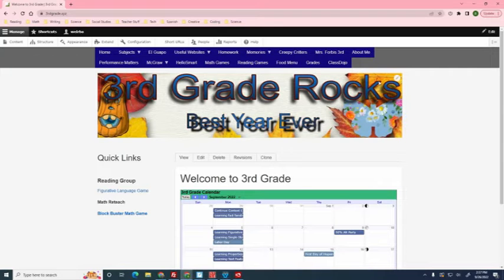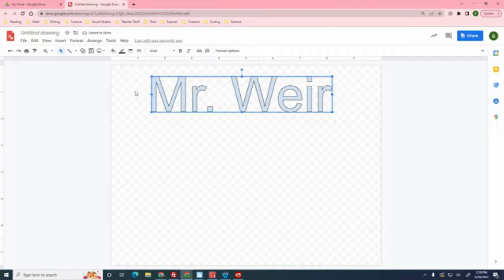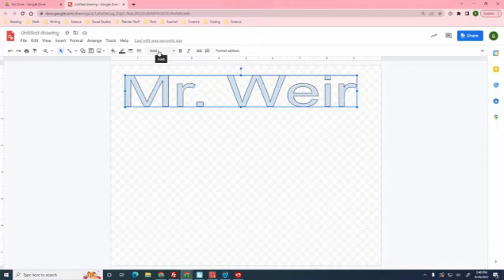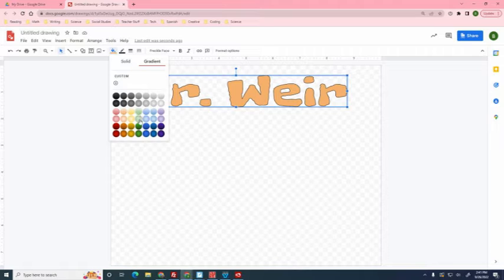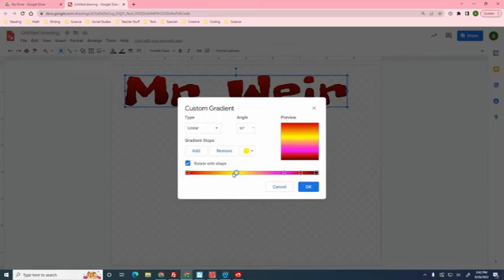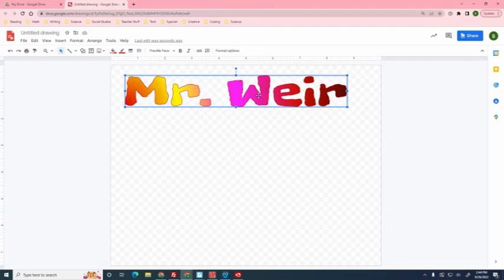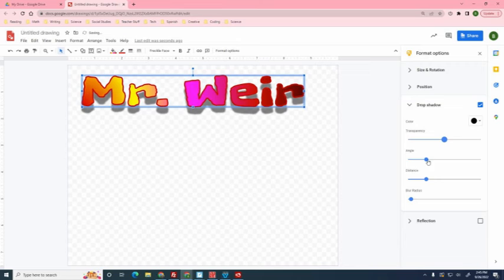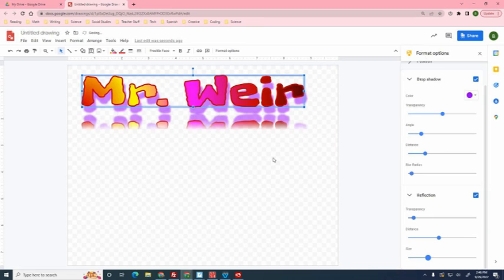Google Drawing Using Word Art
Teaching 3rd graders how to use Google Drawing.